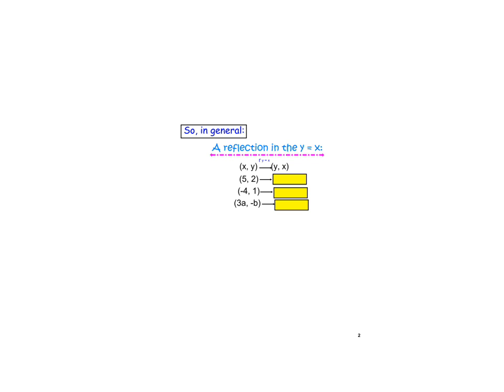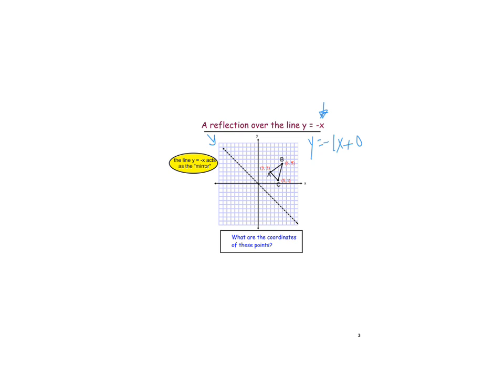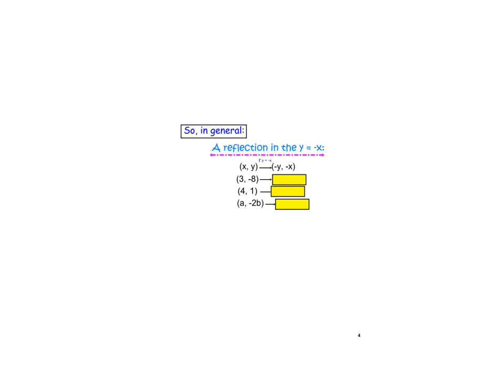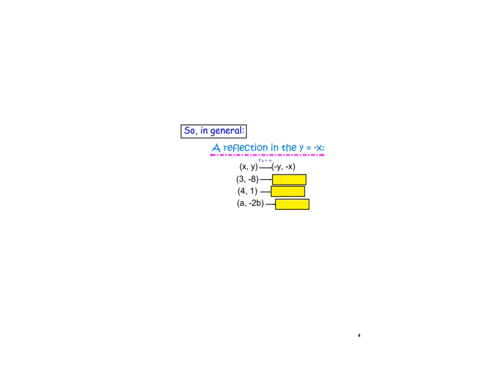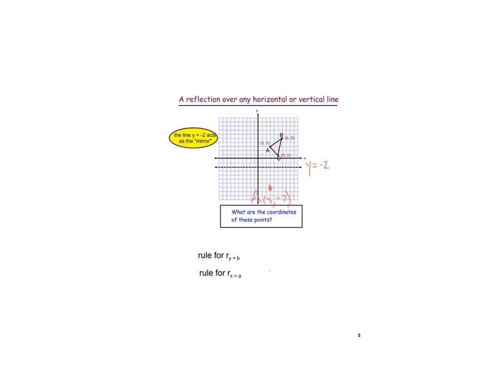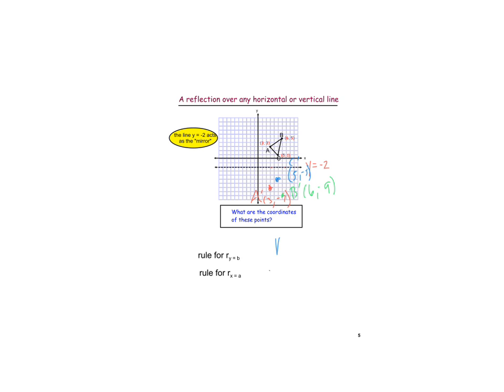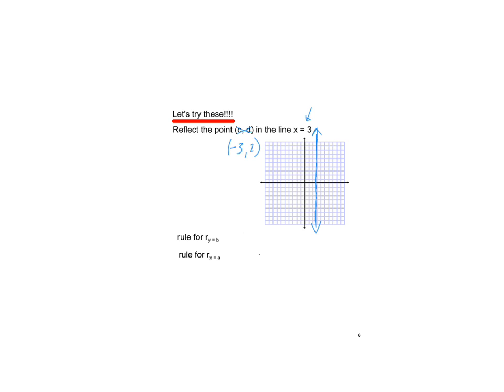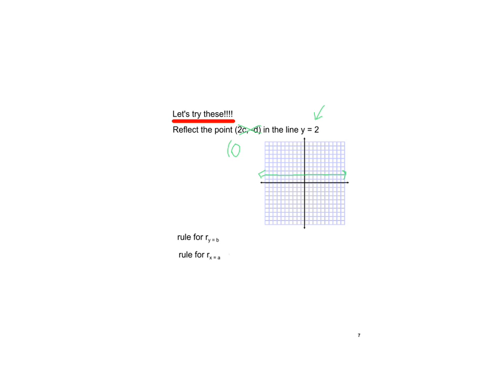reflection day 2